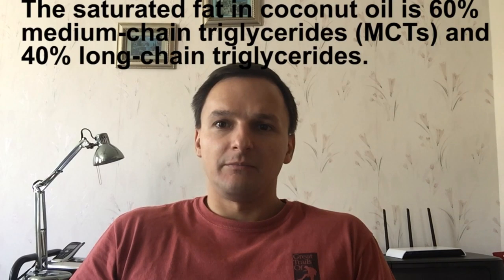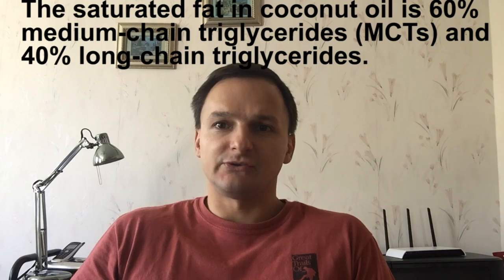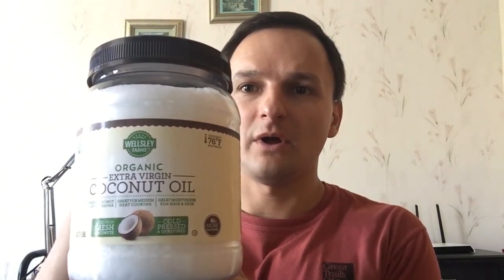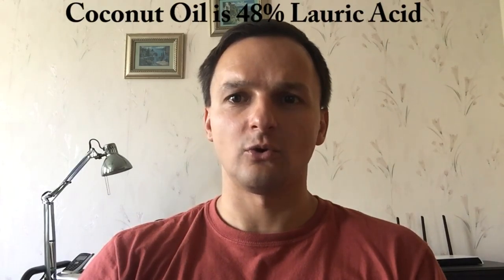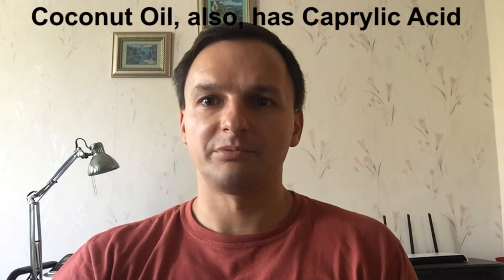Coconut Oil Uses & Benefits (Part 1)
In this video, I explain what coconut oil is, how it's processed and
manufactured, what it consists of, uses and benefits.  It is one of
nature's true superfoods and should be used on a consistent (daily) basis.

References

20 Coconut Oil Benefits & Side Effects (#5 is Life Saving)